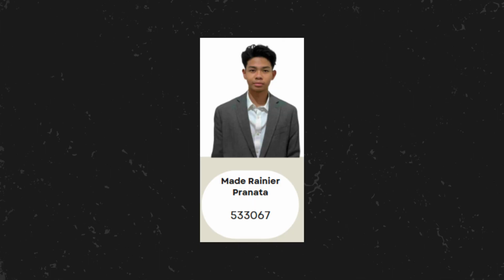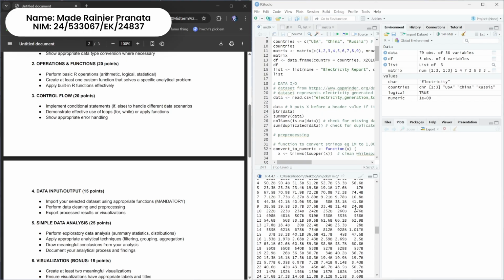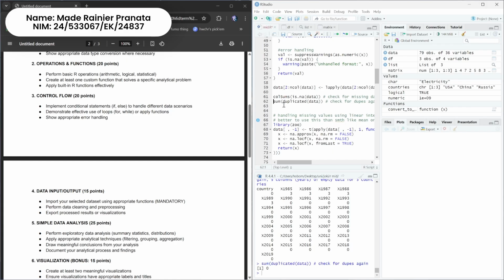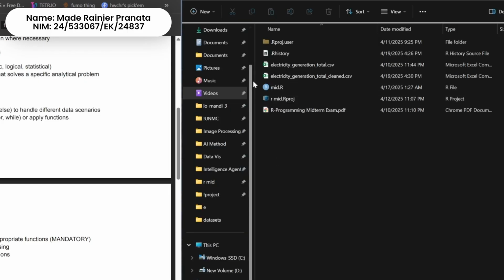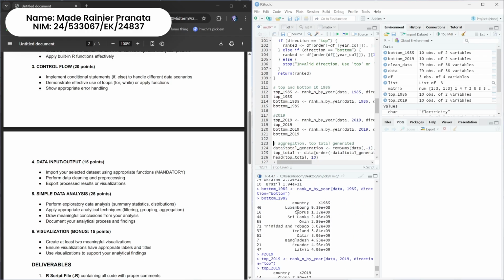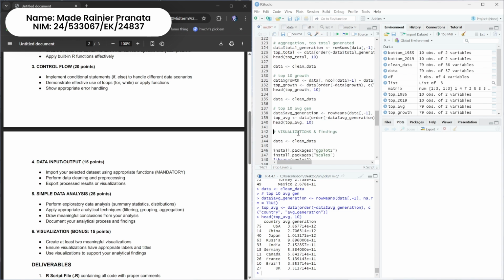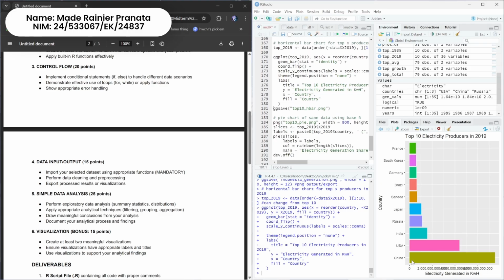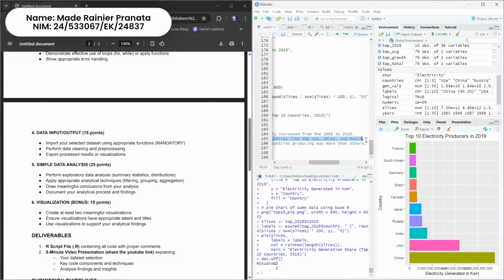Made Rainier Pranata 533067 R Programming Midterm Exam Video